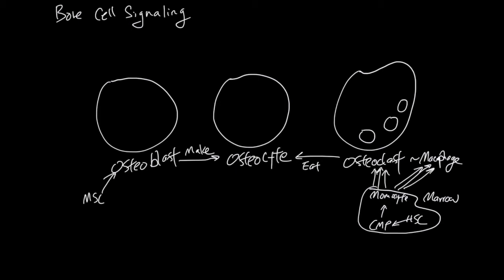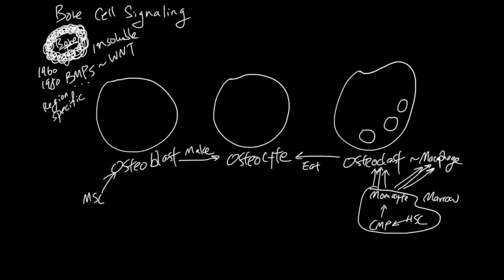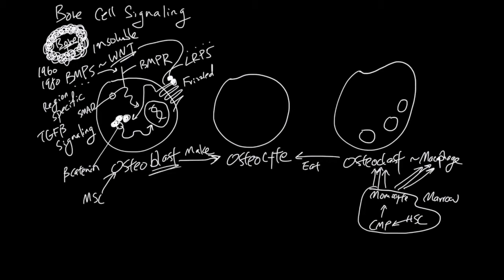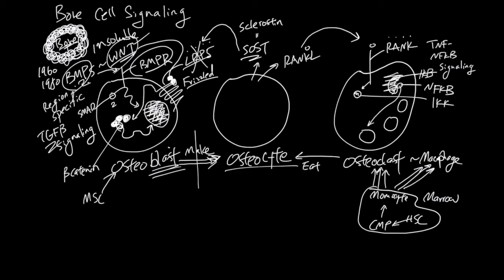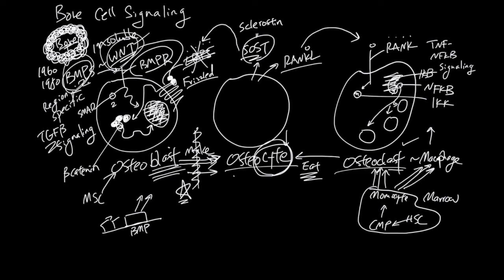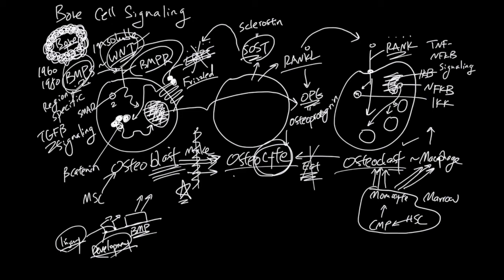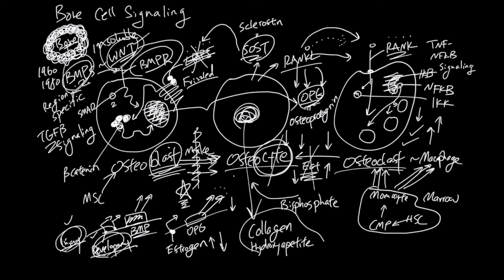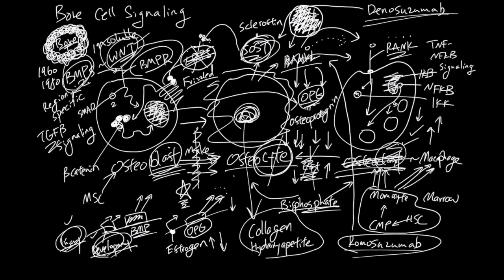Bone Cell Signaling